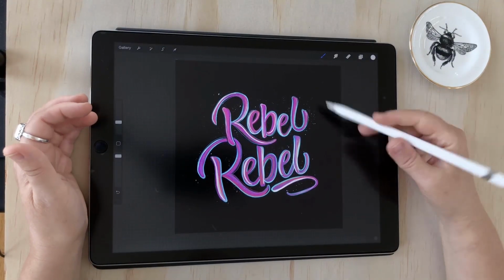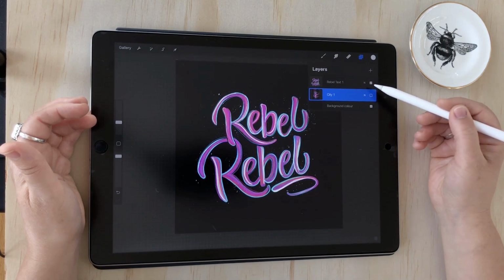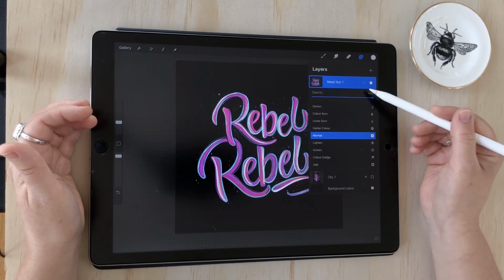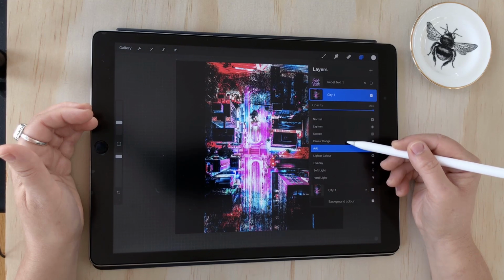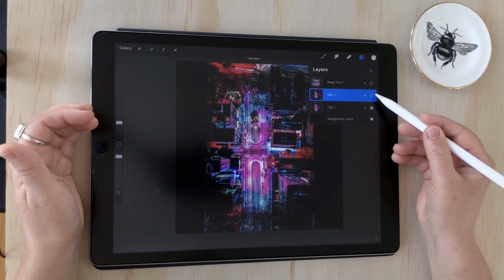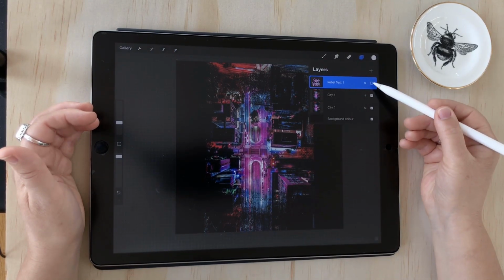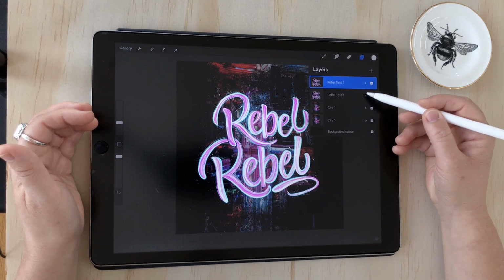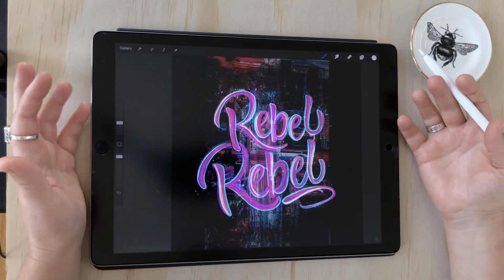How to use Blending Modes in Procreate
This tutorial shows how easy it is to use blend modes in Procreate to create cool effects!

Check out my FREE Workshop to learn more about Procreate and Lettering